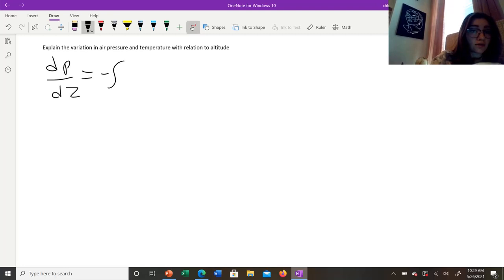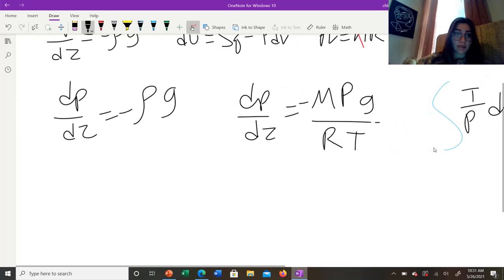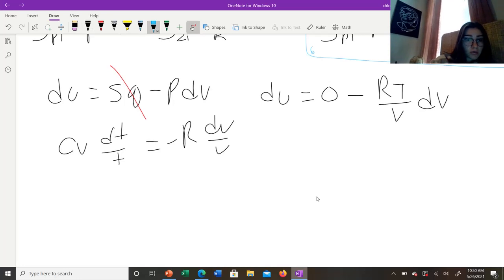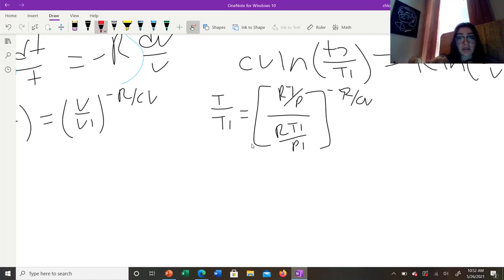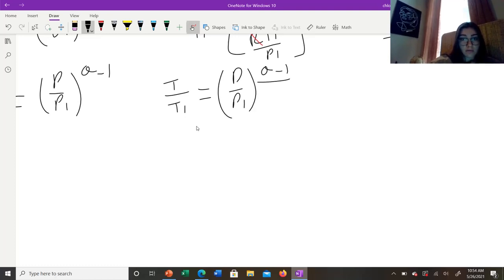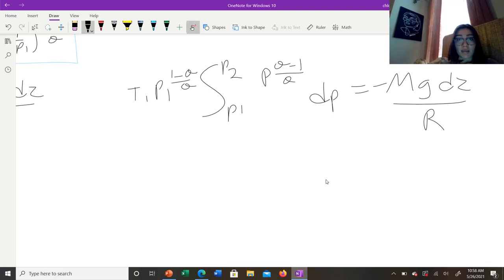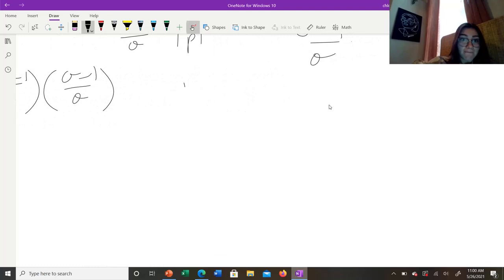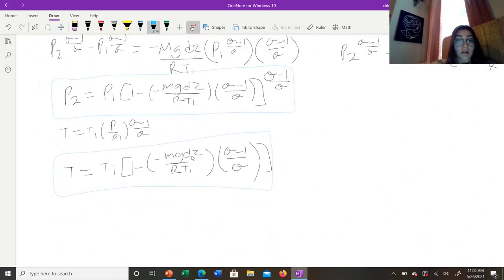Temperature Pressure and Altitude